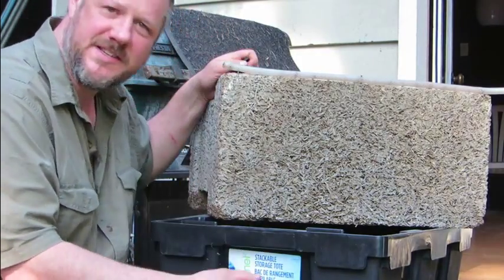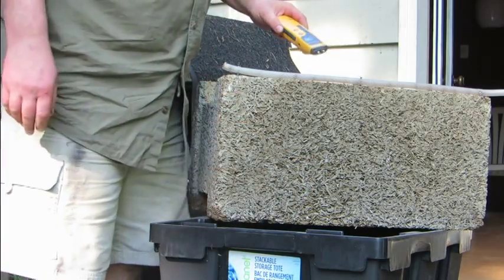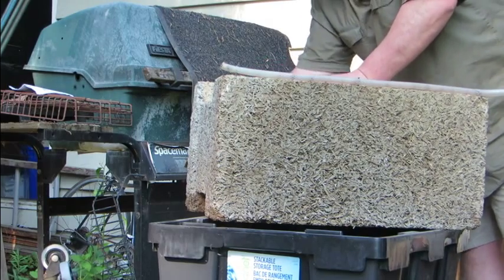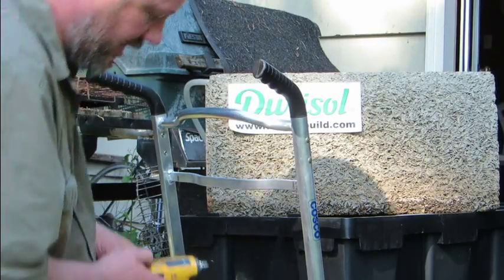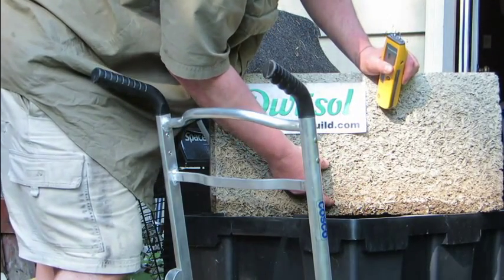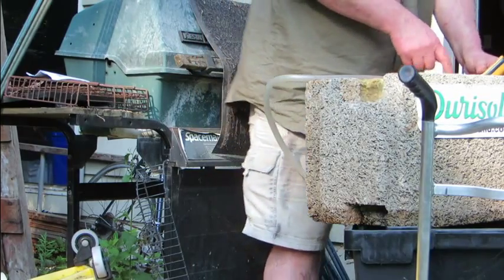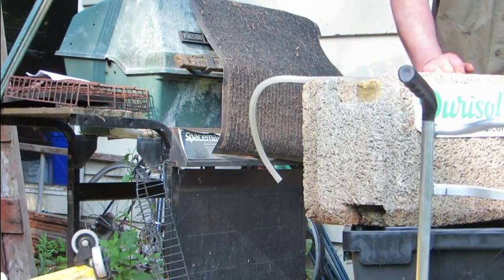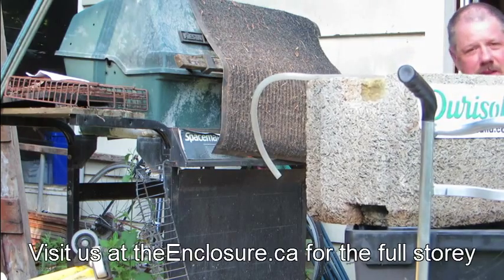Final testing of Durisol ICF Block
For over 8 months we tested the Durisol block pouring water on the outer face of the block to determine how much moisture would transfer to the inside face.  The product passed with flying colours.

Please visit us at theEnclosure.ca for the full storey.